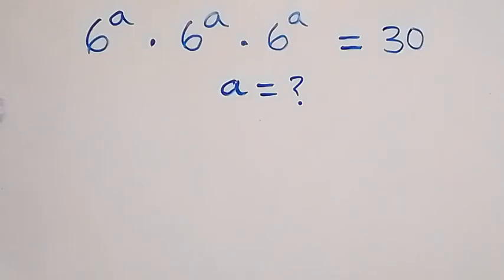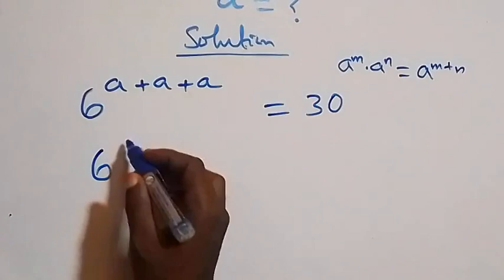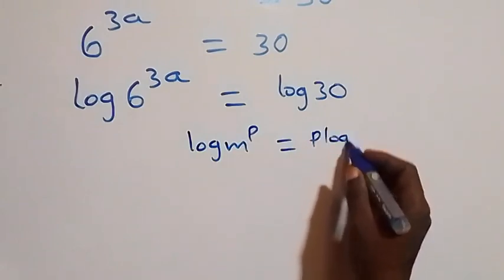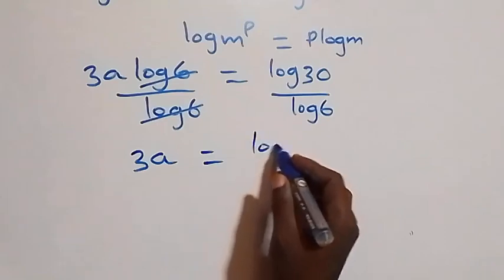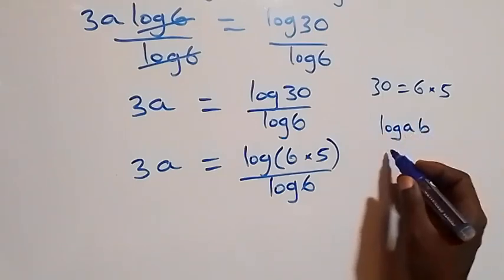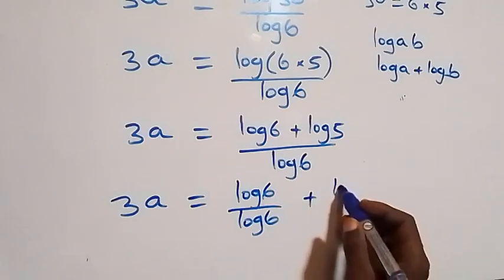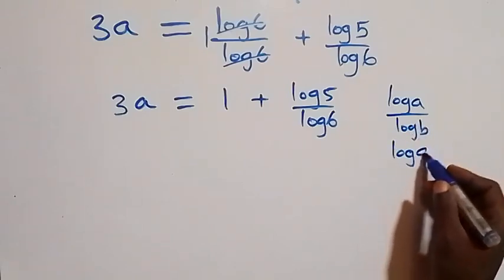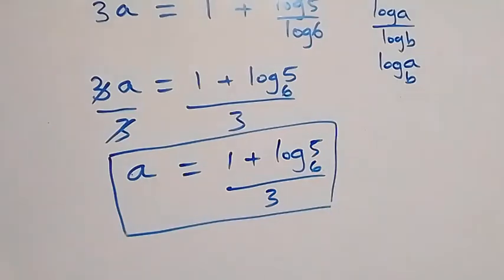Germany | Can you solve this? | Math Olympiad Problem